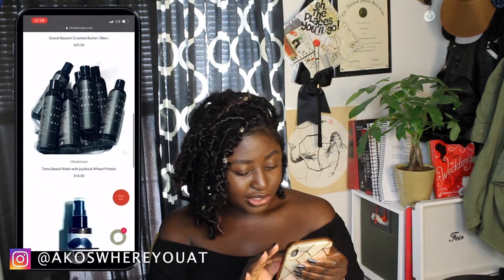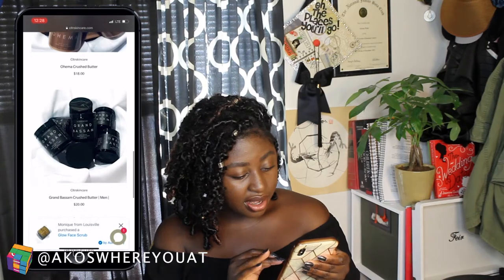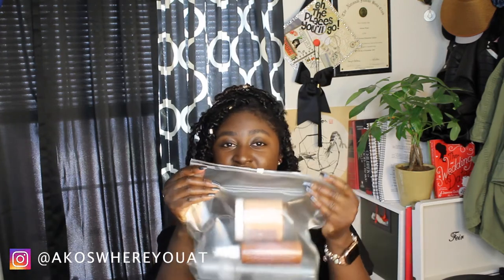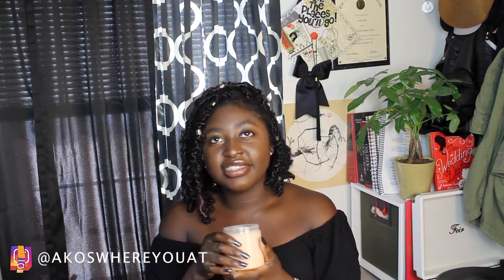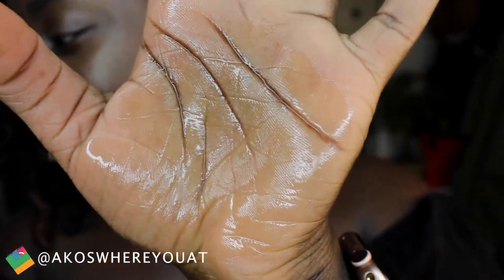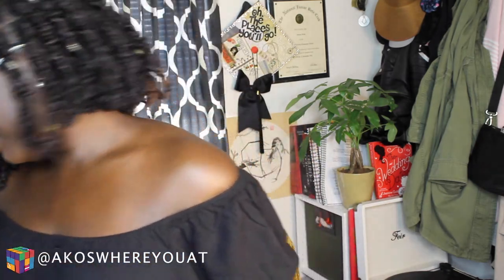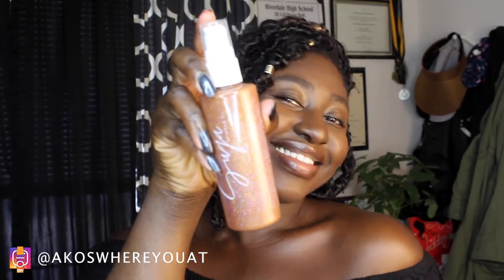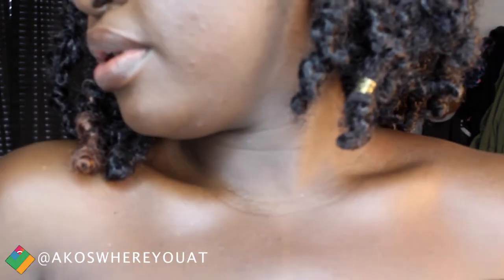BLACK OWNED SKINCARE LINE! UNBOXING + REVIEW | CLTR SKINCARE | TESTITTUESDAY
Check out this unboxing and review of CLTR SKINCARE. All products are under $60 and it is a cruelty-free, paraben-free, vegan skincare line. Their products are made for all skin types and ethnicity.
Website Review: 1:40
Body Butter Review: 6:00
Foaming Cleanser: 7:00
Body Shimmer Review: 10:00
In this video: Ohema Crushed Butter, Chamomile Foaming Cleanser, and Suga Shimmer Body Oil.

WHAT TO BINGE NEXT!
Recording & Editing:
🧚🏿‍♀️Camera - Cannon EOS Rebel T5
🧚🏿‍♀️Ring Light - Neewer Ring Light
🧚🏿‍♀️Display/Self Recording Guide - EOS Utility
🧚🏿‍♀️Editing - Premiere Pro

*Intro and Exit Music: Sir Bishop - How Brightly ft. Pariss Elektra (Prod Haquin)